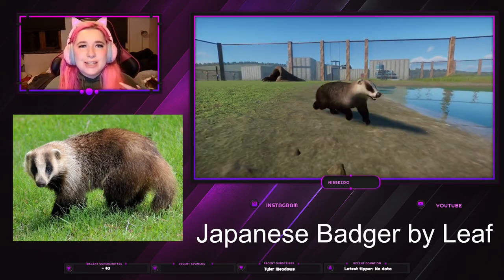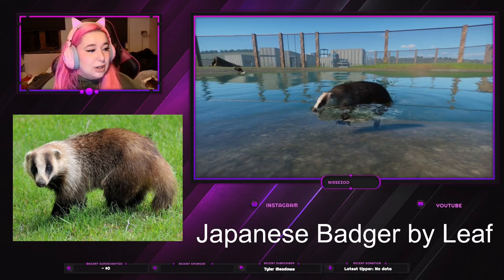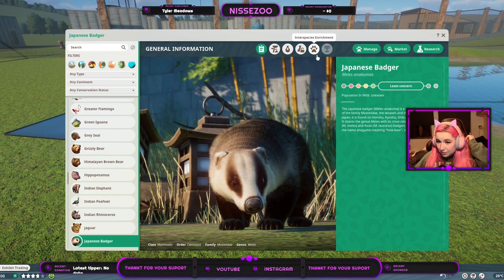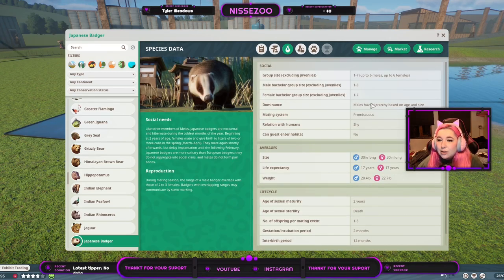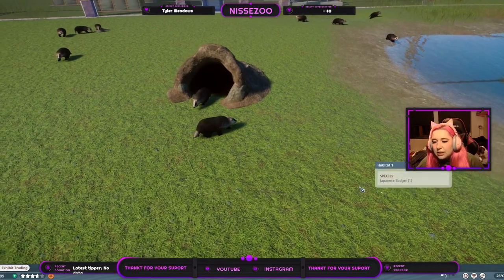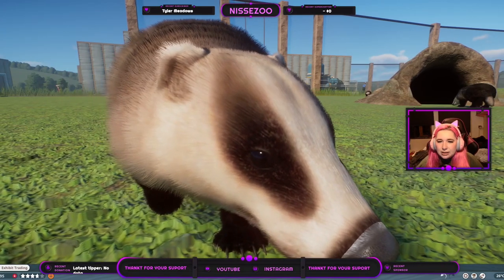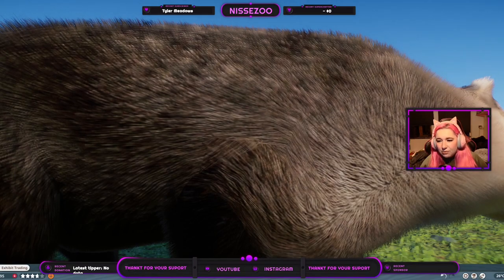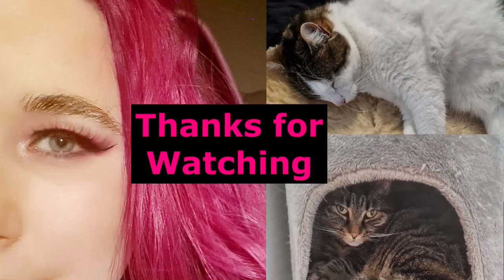Japanese Badger by Leaf - Planet Zoo Mod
hey :)
Today i just wanna go over the Japanese Badger mod (by Leaf).